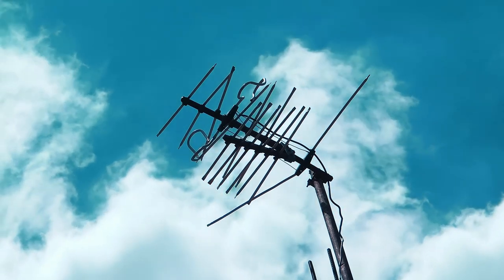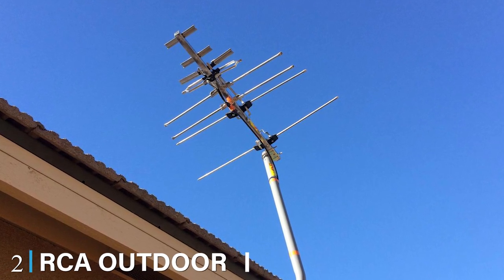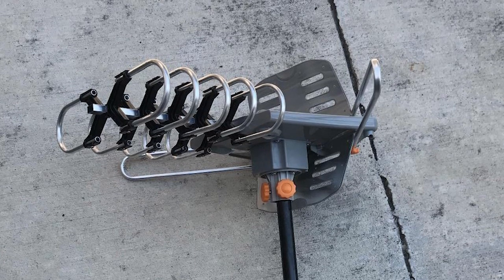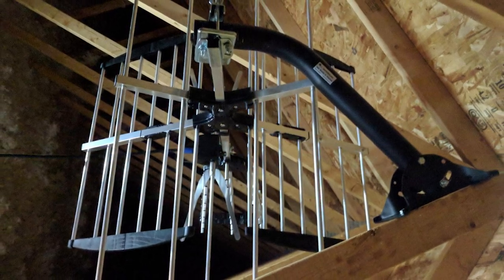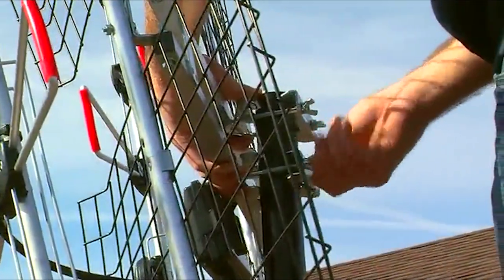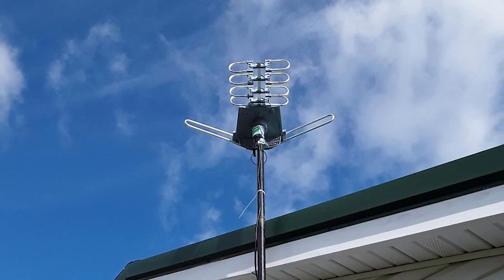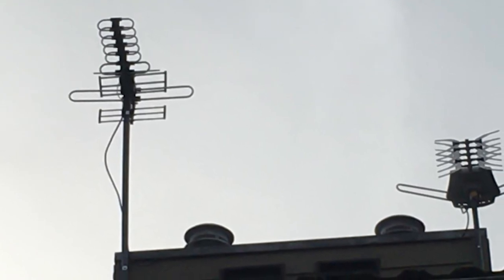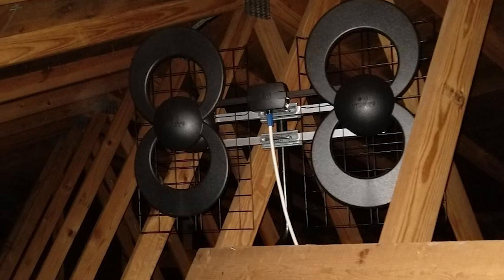Top 10 Best Outdoor Antennas in 2024 | Expert Reviews, Our Top Choices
Links to the Best Outdoor Antennas we listed in today's Outdoor Antenna review video:

1 . Ge Pro 29884 Long Range Tv Antenna
2 . Rca Outdoor Yagi Satellite Hd Antenna
3 . Vansky Outdoor Ota Amplified Hd Tv Antenna
4 . Pingbingding Pbd Wa-2608 Outdoor Hd Tv Antenna
5 . 1byone Reception Amplified Hdtv Antenna
6 . Antennas Direct DB8e 8-Element Bowtie TV Antenna
7 . Channel Master CM-4228HD Outdoor TV Antenna
8 . Mcduory Amplified Digital Outdoor Hdtv Antenna
9 . Five Star Outdoor Digital Amplified HDTV Antenna
10 . Antennas Direct Clearstream 4 TV Antenna

What are the Best Outdoor Antennas in 2024?

In today's video we reviewed the Top 10 Best Outdoor Antennas on the market in 2024. We made this list based on our personal opinion and we ranked them in no particular order, after doing our research based on their prices, quality, durability, brand reputation and many more.

After watching this video you will know which are the best budget, top selling and top rated Outdoor Antennas on the market today.

If you choose from this list you can be sure that you buy one of the best Outdoor Antennas available today.